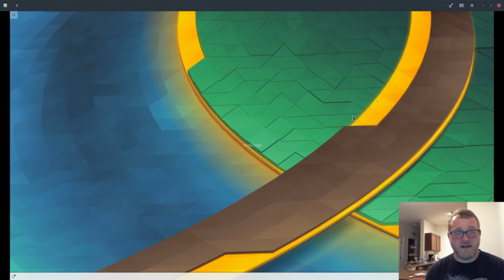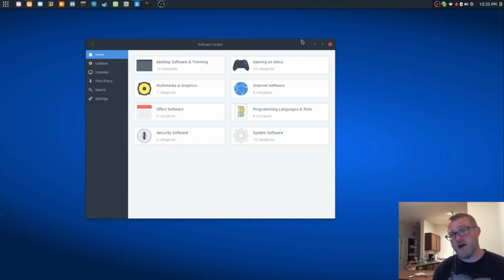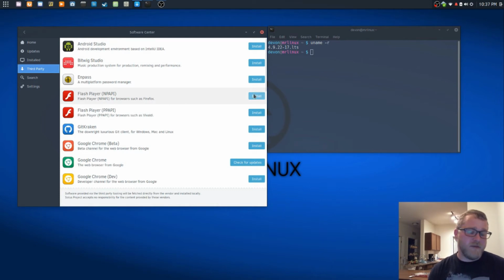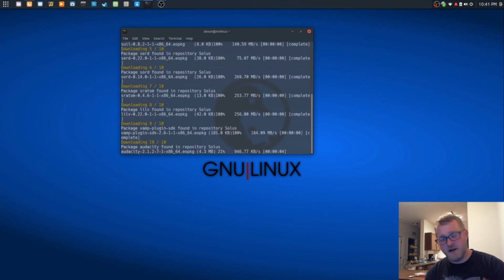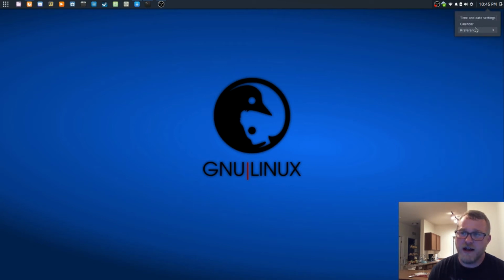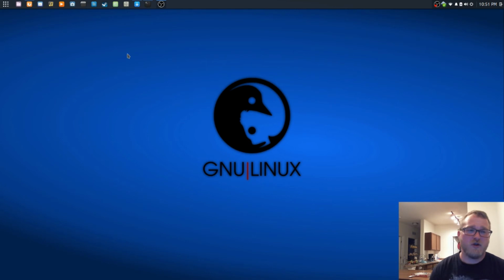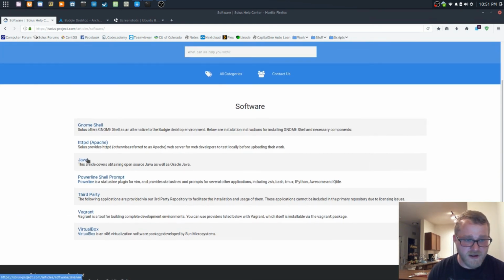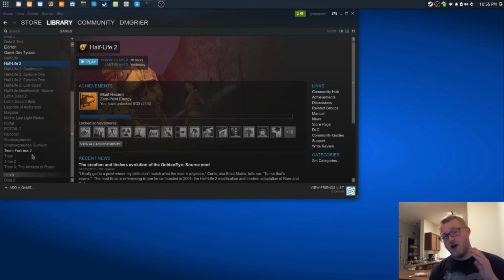Linux Reviewed - Solus Project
In this episode we are looking at the Solus Project, this is ONE of the best operating systems I have ever used.